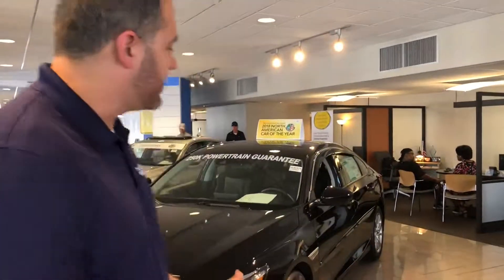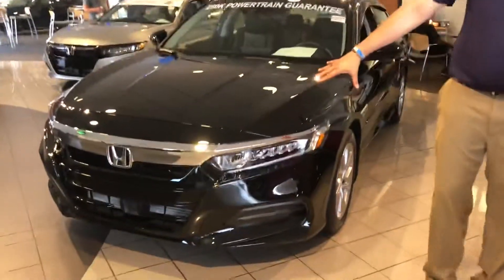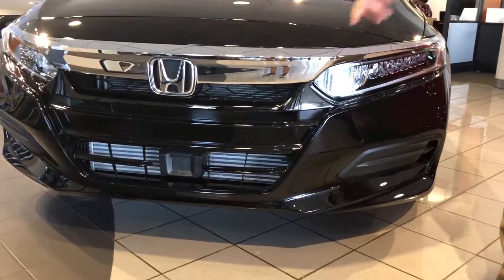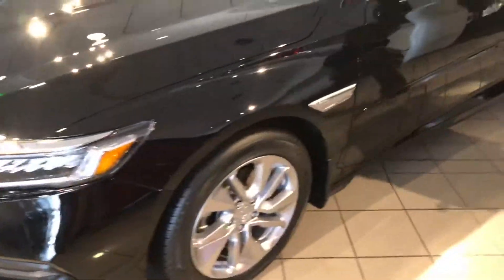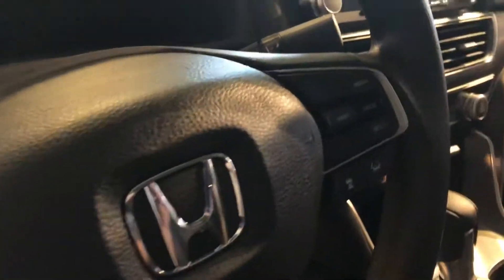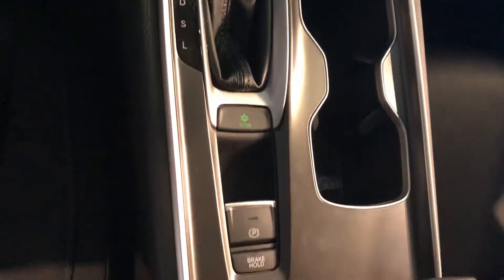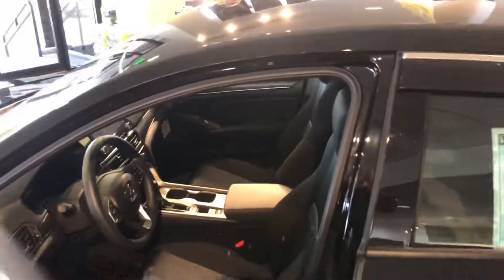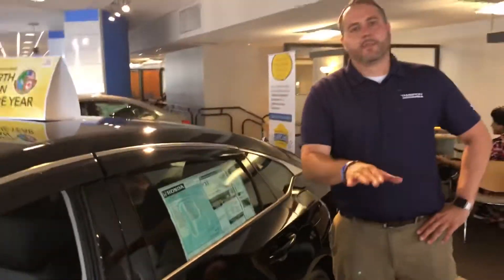2018 Accord for Herman from Trent Tate with Tameron Honda in Hoover, AL